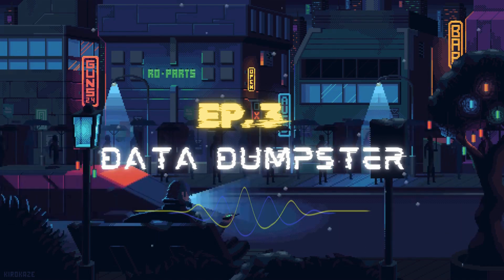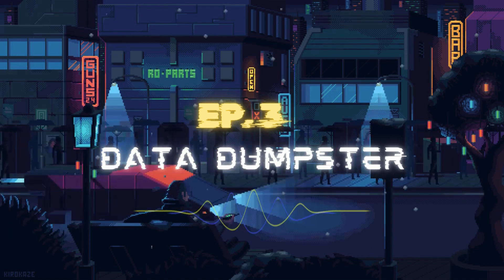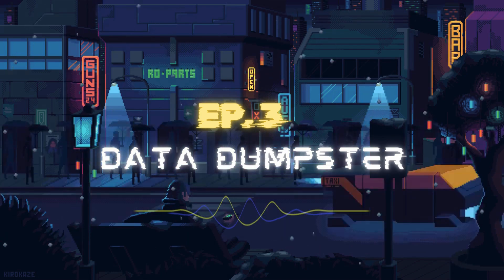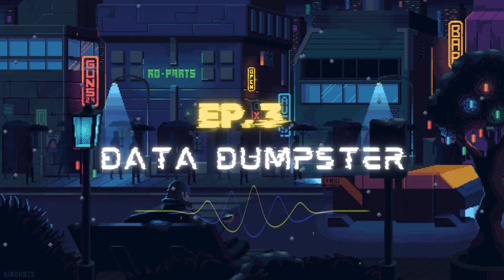The Danger of CWE-922 🎙 Snake Bytes Ep. 3: Data Dumpster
In this episode, we’re talking about CWE-922: Insecure Storage of Sensitive Information is a vulnerability where sensitive data (such as passwords, API keys, or personal information) is stored without proper security measures. This can include using weak or no encryption, hardcoding sensitive information in files or source code, or storing such data in unprotected locations (like browser storage or cloud services).
Hackerone Reports:
Intro: 0:00
1:30 What it's about?
1:40 Case 1
2:36 Case 2
3:15 How to look for it?
3:27 STEP 1 - Source Code Review
4:22 STEP 2 -  Config Files
5:51 STEP 3 -  HTTP Response
6:30 STEP 4 -  Exposed Files
6:57 STEP 5 -  Log Files
7:08 STEP 6 - Cloud Config
8:25 STEP 7 - URL Params
8:42 Last Note